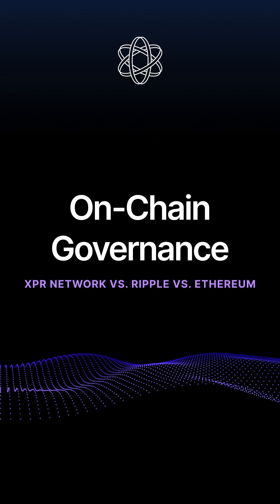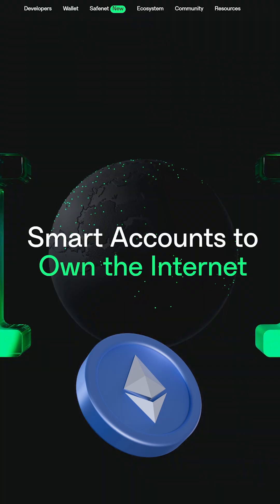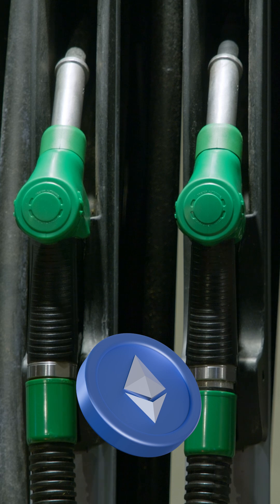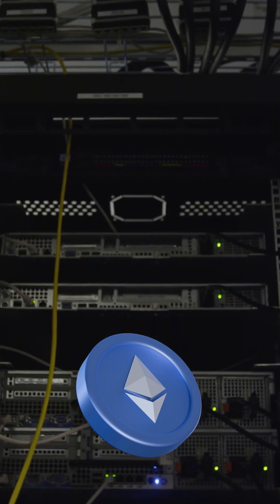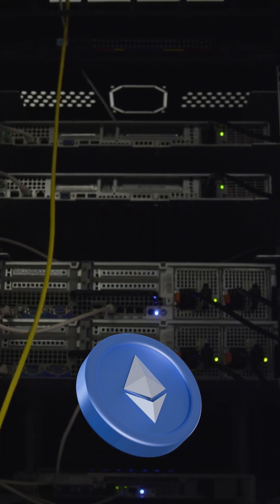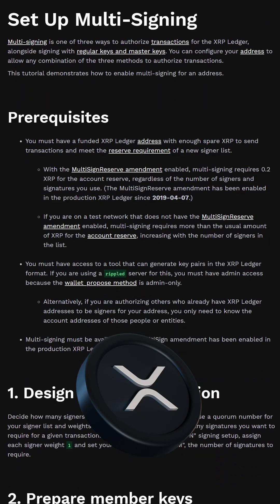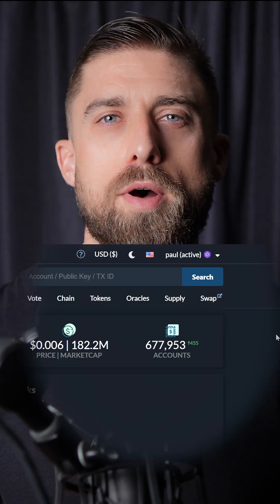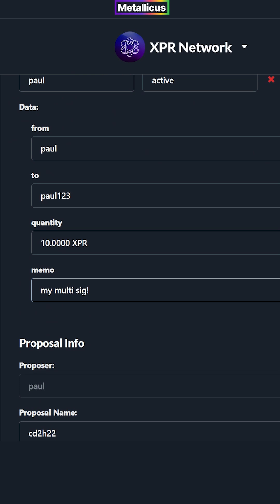Built-In Multisig Wallets - XPR vs. XRP vs. ETH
Built-In Multisig Wallets in XPR Network vs. Ripple vs. Ethereum Comparison Video

Security in crypto is a BIG deal. One of the best ways to keep your funds safe is with a multisig wallet.

XPR Network - ✅ Native
Ripple XRP - ✅ Built-In (via XRPL)
Ethereum - ❌Requires additional services